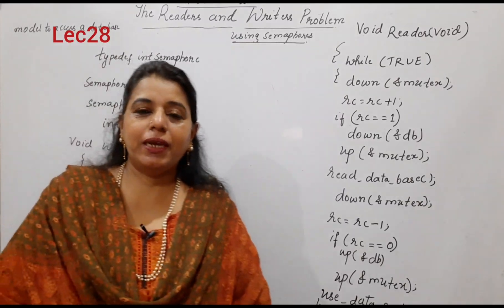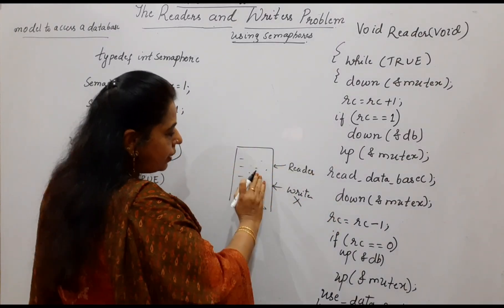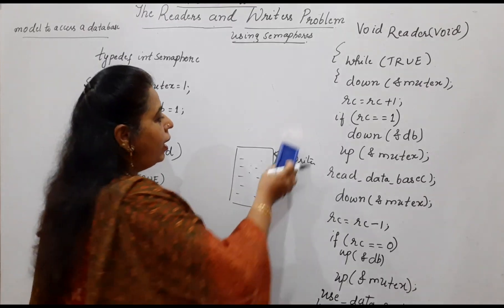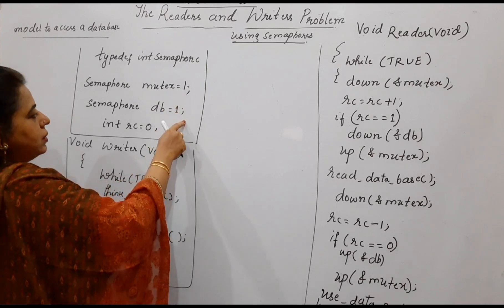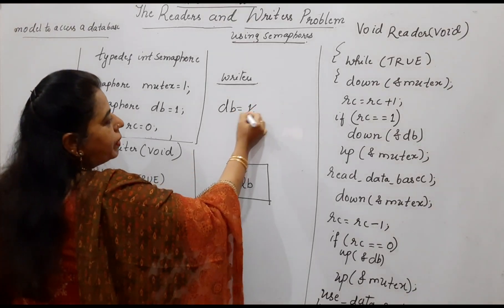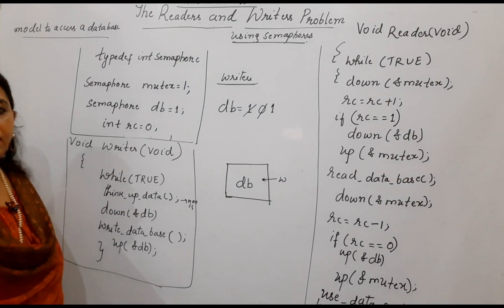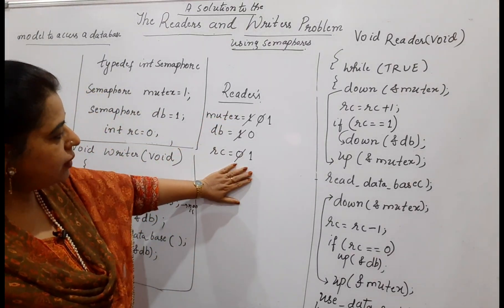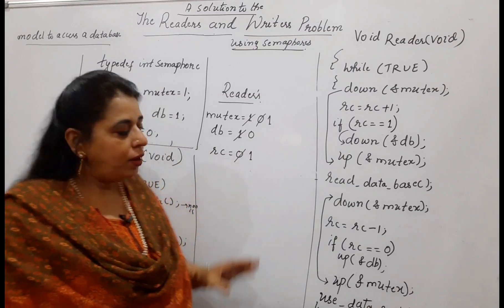Lec28-Readers Writers Problem-Solution using Semaphores